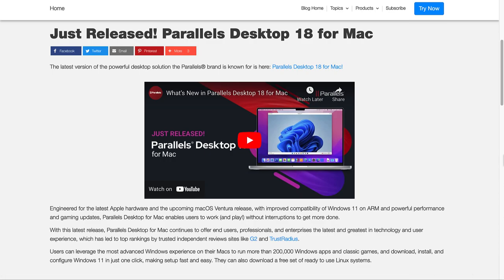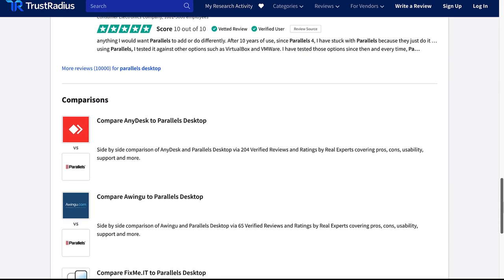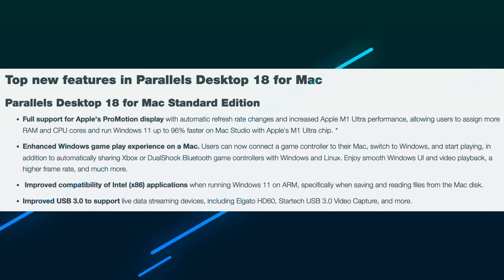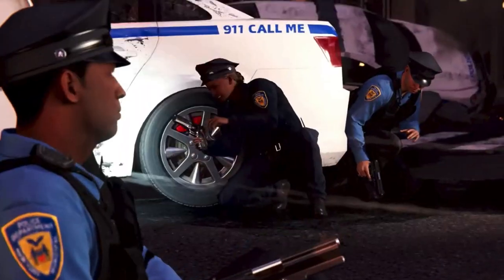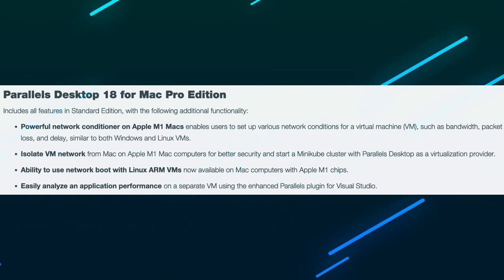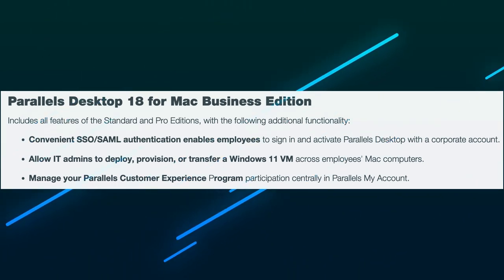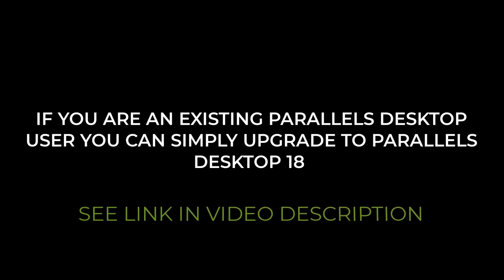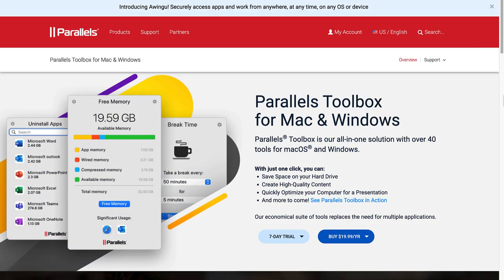Parallels Desktop 18 For Mac - Fast, Powerful And Easy!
✅ Test drive Parallels Desktop 18 free for 14 days!

With this latest release,  Parallels Desktop 18 for Mac continues to offer end users,  professionals and enterprises the latest and greatest in technology and user experience.

Users can leverage the most advanced Windows experience on their Macs to run more than 200,000 Windows apps and classic games and download,   install and configure Windows 11 in just one click,  making setup fast and easy.   They can also download a free set of ready to use Linux systems.